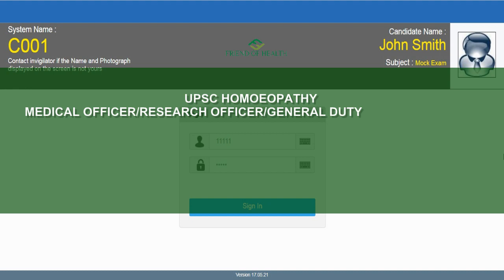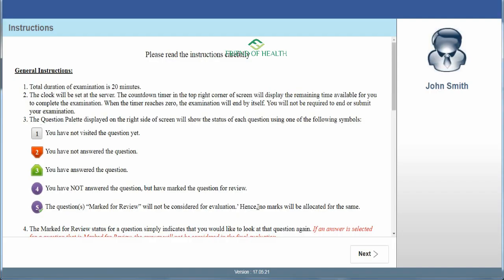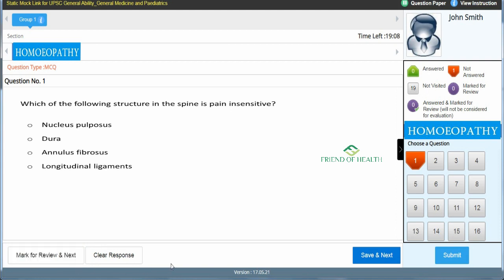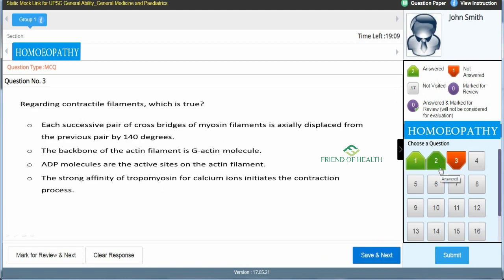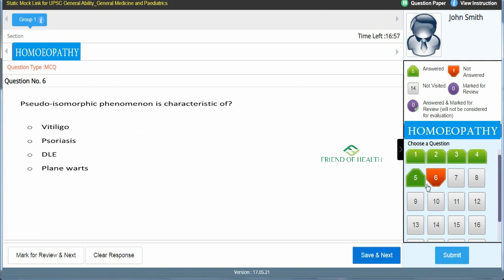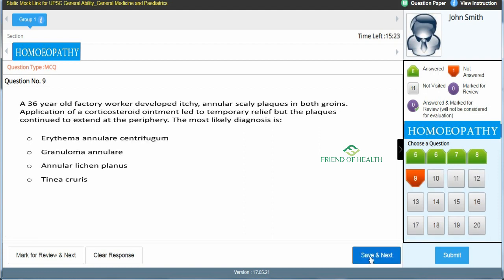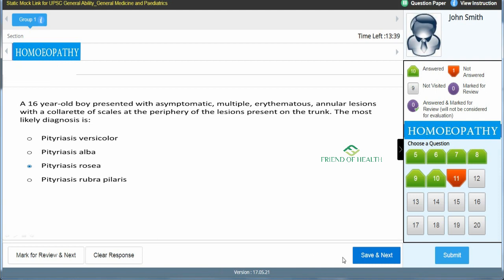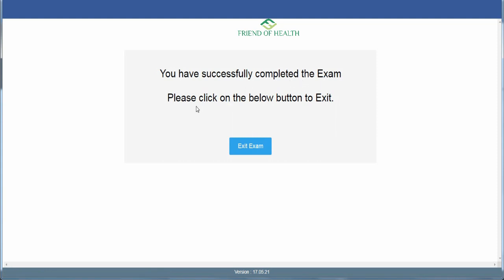UPSC Video Mock Test Series | Episode - 2 | Physiology & Dermatology | UPSC MO/RO/GDMO Homoeopathy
Hai friends...UPSC Medical Officer/Research officer & General Duty Medical Officer (Homoeopathy) exam date is announced to be held on 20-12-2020. Hope all are preparing well...

For 43 vacancies (36+7) of UPSC Medical Officer/Research officer & General Duty Medical Officer (Homoeopathy) many aspirants have applied in the month of July and September. And the exam will be a Combined Computer Based Recruitment Test (CBRT).

UPSC exams always showed high quality and standards. To get a good rank in the exam one needs to be clear regarding various concepts in every subject in the syllabus.

Through this "UPSC Video Mock Test Series" of Friend of Health, we are planning to help students and aspirants of the UPSC 2020 exam to practice expected questions on the real Exam Screen so that they can get rid of their anxieties and apprehensions regarding the Online or Computer-based Exam.

In this 2nd episode, 5 questions from Physiology and 5 questions from Dermatology are being discussed.

Question paper discussion
MATERIA MEDICA
Lecturer post preparation
Karnataka PSC
Kerala PSC Lecturer post
Tamilnadu MRB Homoeopathy
Madhya Pradesh PSC Homoeopathy